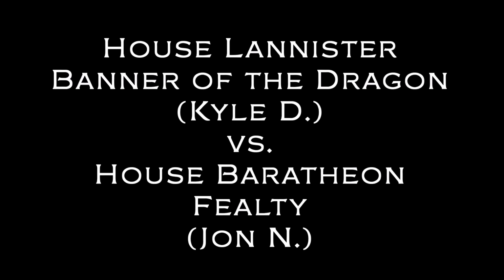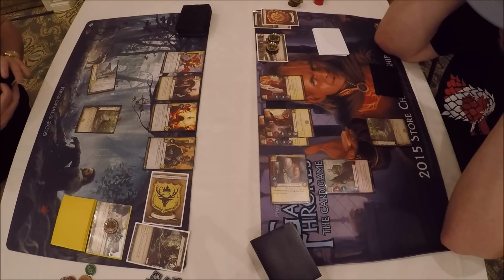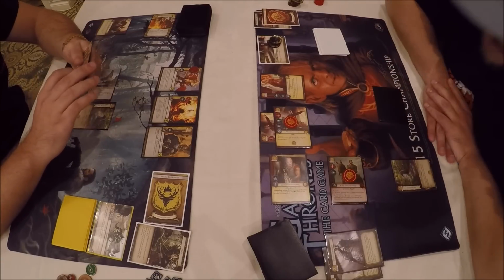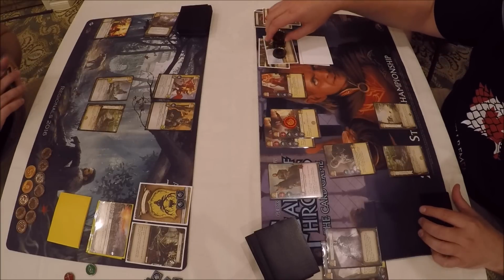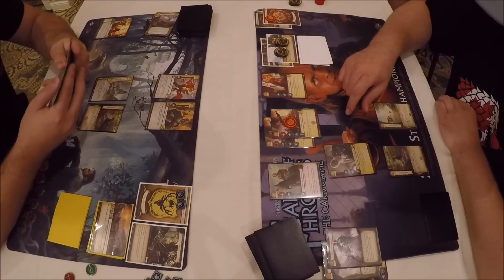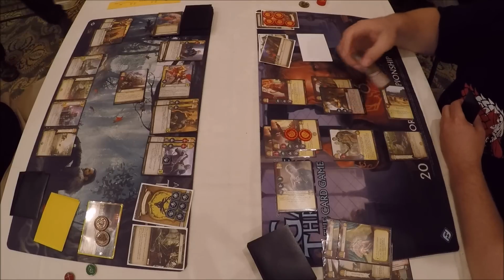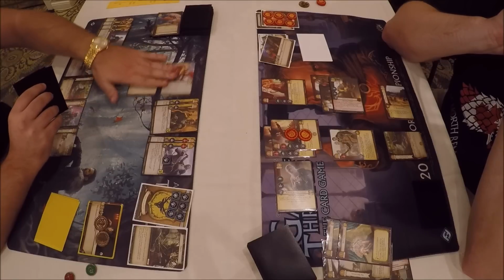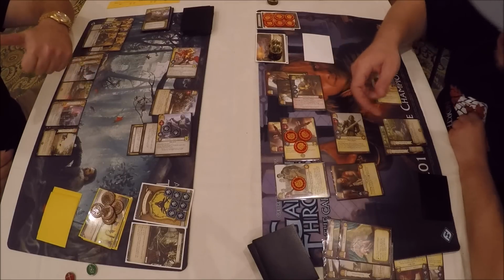Game of Thrones Card Game: Canadian Nationals 2016 - Round 4.1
This is a featured match from round 4 of the Game of Thrones: The Card Game 2nd Edition Canadian National Championship held in Toronto, ON Canada on September 10-11, 2016.

In this match we have Lannister Dragon (Kyle) vs. Baratheon Fealty (Jon)